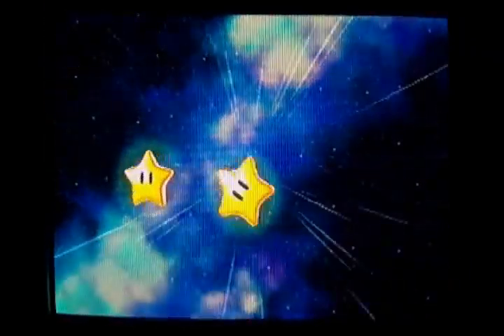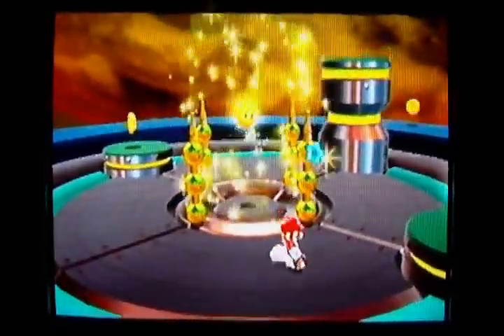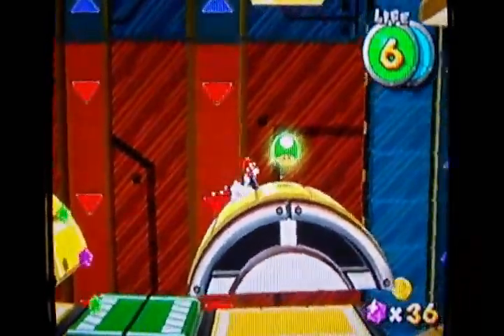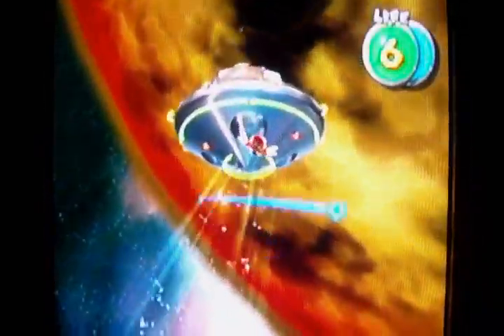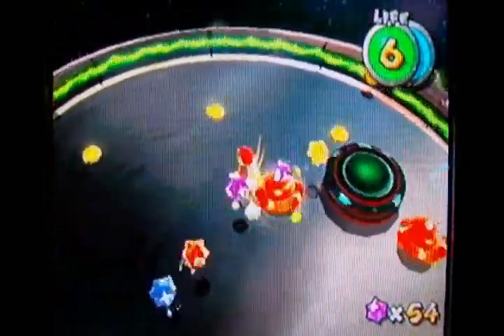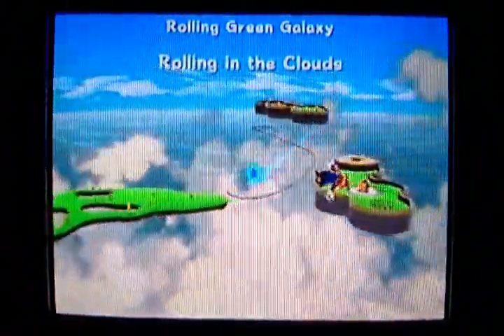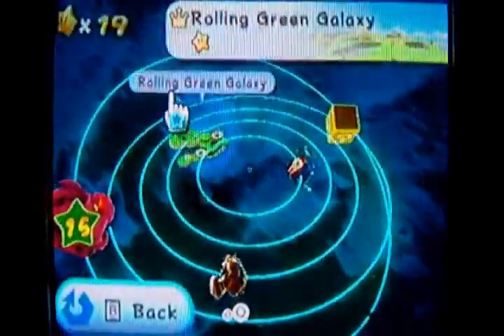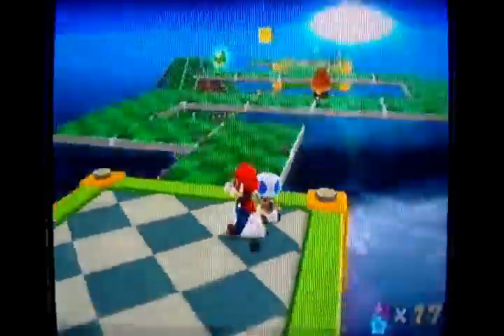Super Mario Galaxy 121 Stars Walkthrough Part 11: Can't Top This!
OK, why is a mid-game boss this easy? lol!

Besides doing that star, I will explain how rolling courses work in the form of a Side Galaxy...

And finally show off the "new" shrinking green platforms. If you would like to post a video response showing yourself touching all the green platforms on the Shrinking Satellite leaving it a bare grid shell, go right ahead and post it. I'll watch it and accept it. :)

In other words, I get 3 stars in this part.

Clickables:

Fountain Dome

Battlerock Galaxy:
0:00 Topmanic And The Topman Tribe

Rolling Green Galaxy:
5:30 Rolling In The Clouds

Hurry-Scurry Galaxy:
8:00 Shrinking Satellite